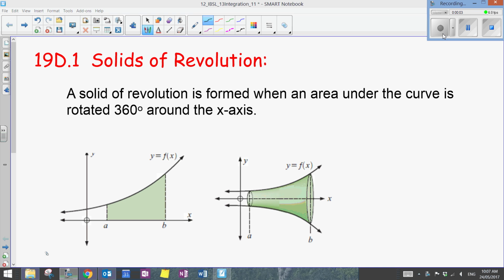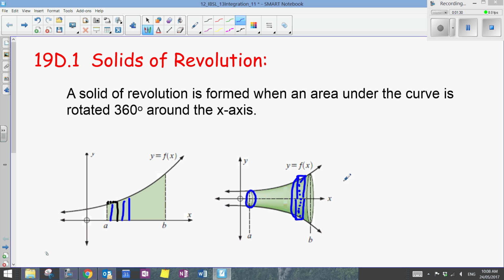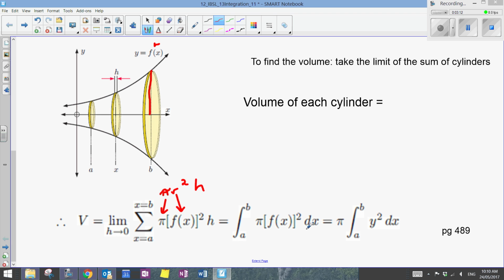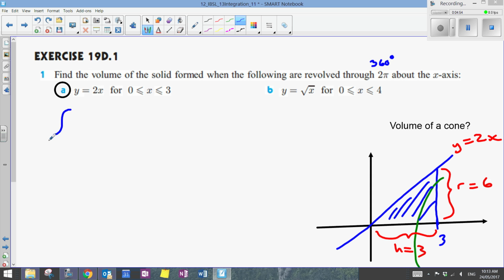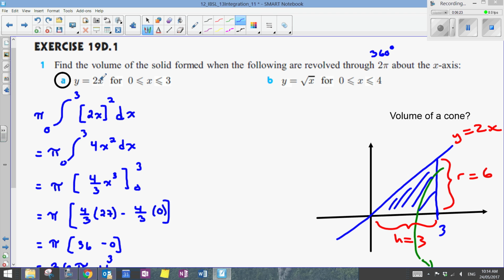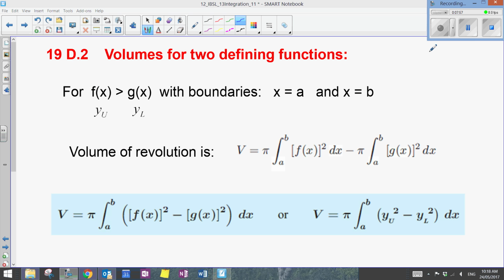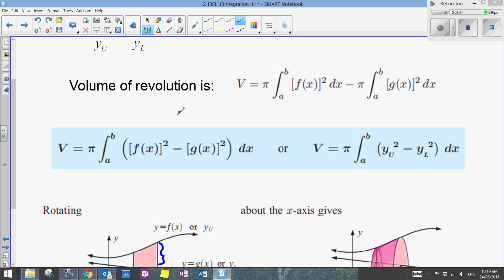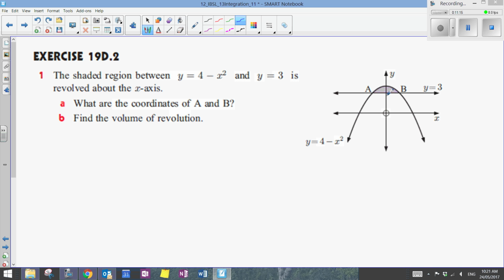12IBSL 19D1 D2